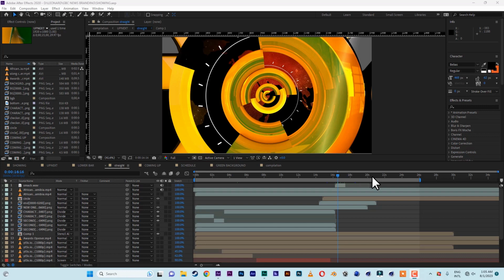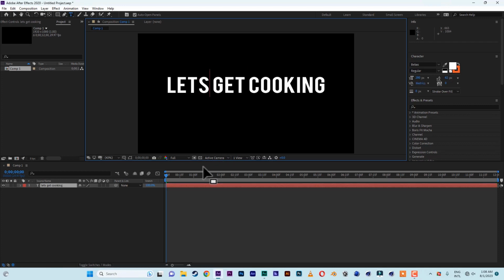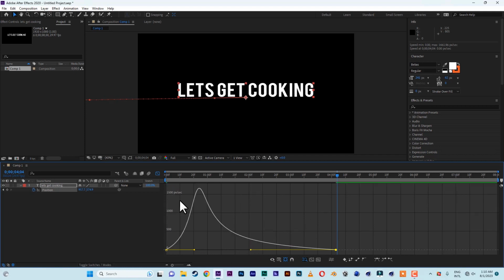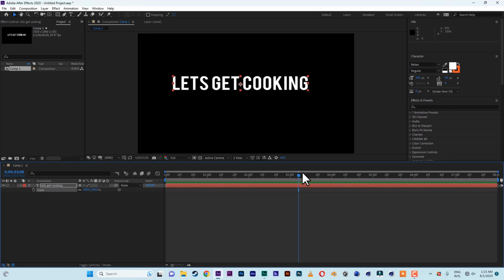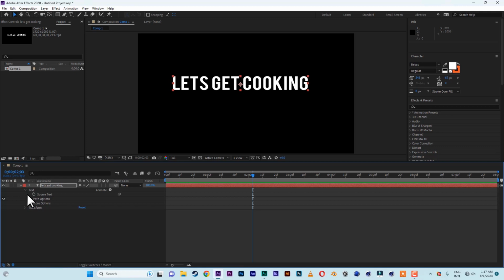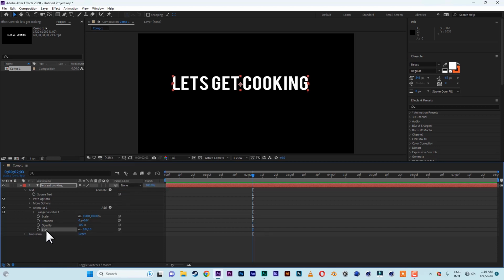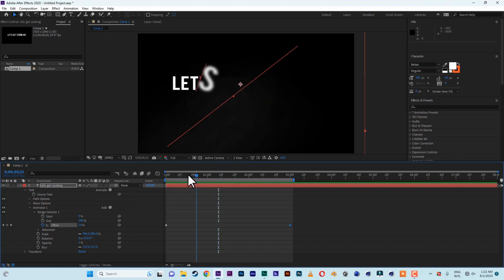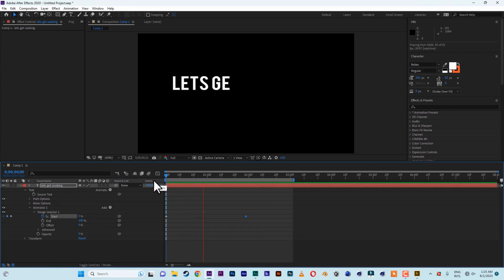Text Animation Secrets in After Effect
This After Effect tutorial gives in-depth knowledge about hidden secrets with text animation in after effect, which are basically in build effects. No third party plugins required. a second part will be coming.